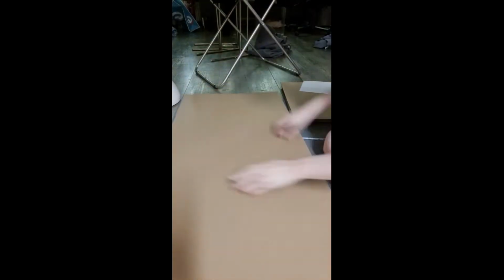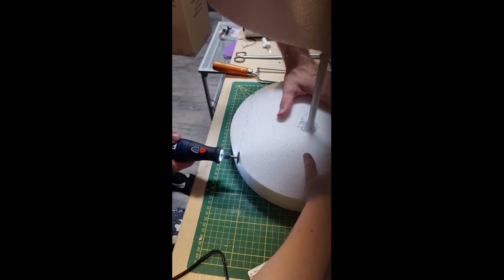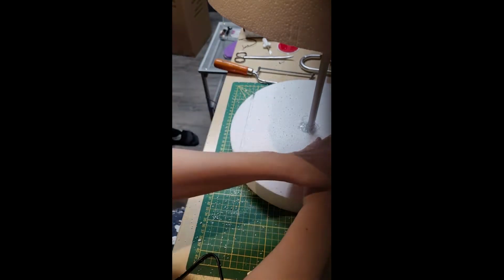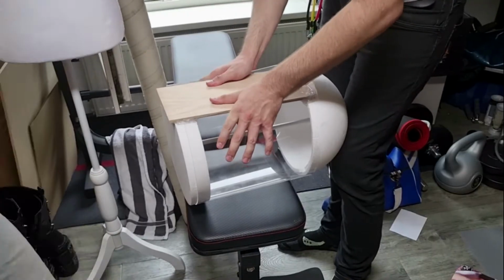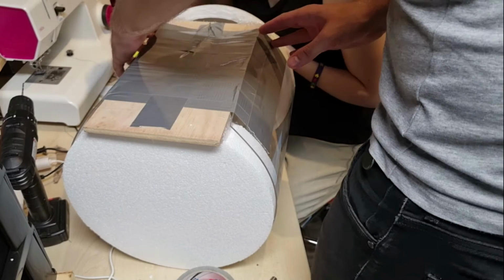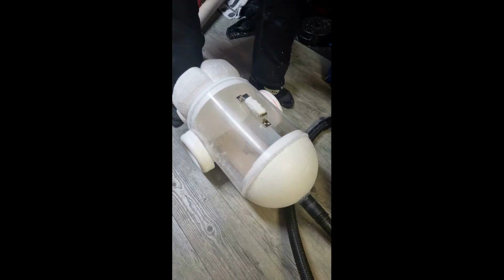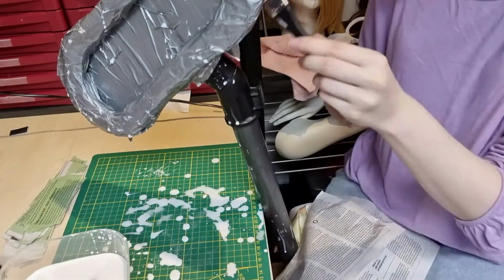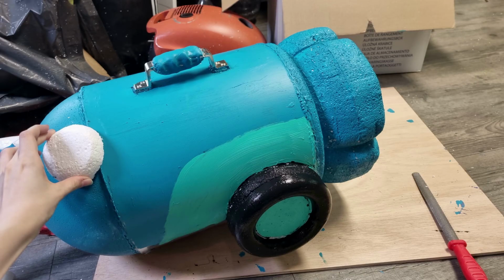Making of Cosplay Prop- Hunter X Hunter _ Blinky(Dame-chan)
Please! Like and Sub for the only Bunnerrup!

More coming soon i promise :D
Markiplier  inspired me to do YouTube
MUsic i Used:

Shizuku Cosplat FIx: (Isnt uploaded yet)